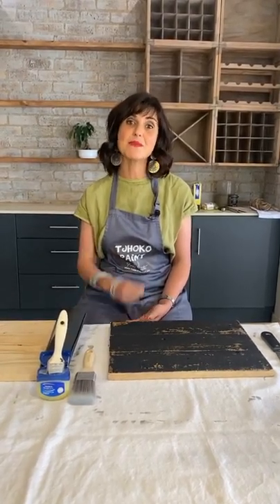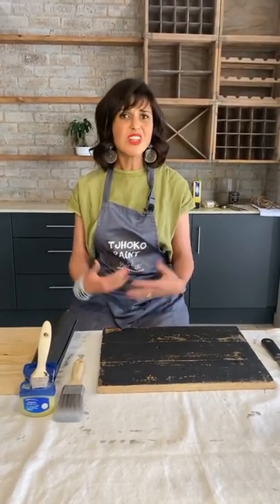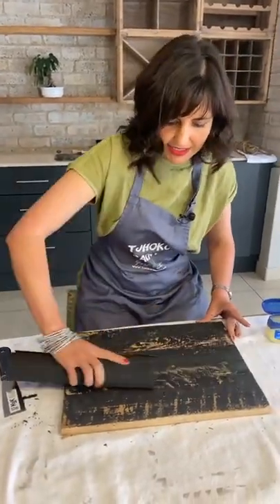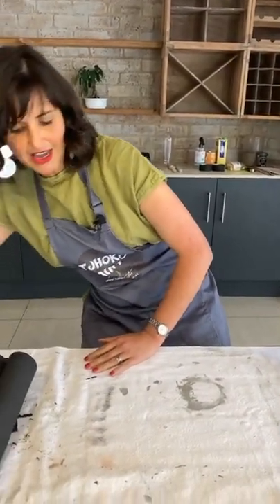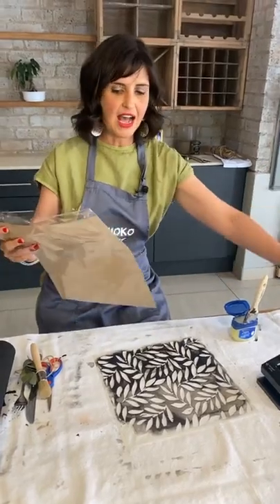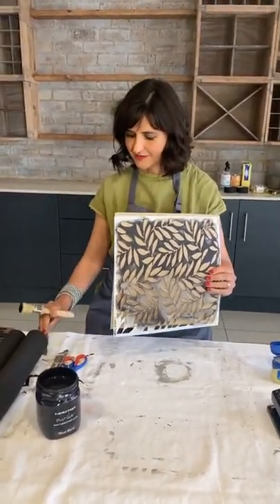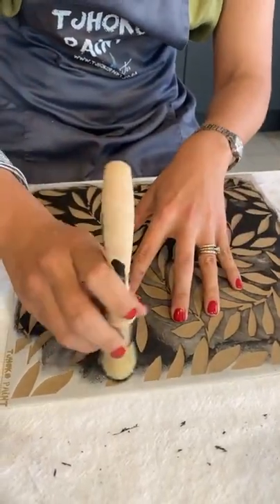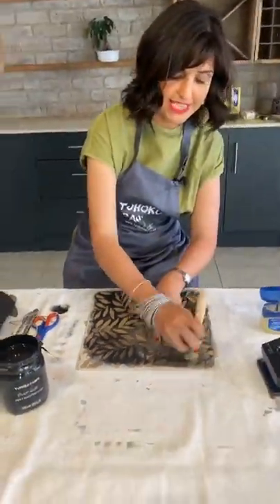Elegant holiday table setting inspiration and paint techniques with Nadine Vosloo and Tjhoko Paint